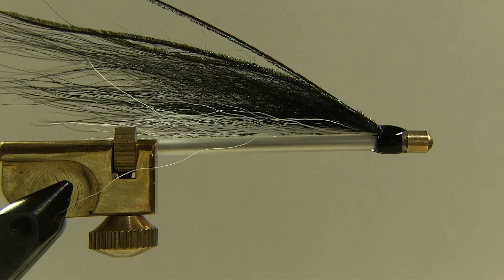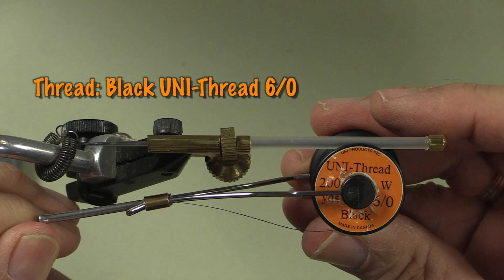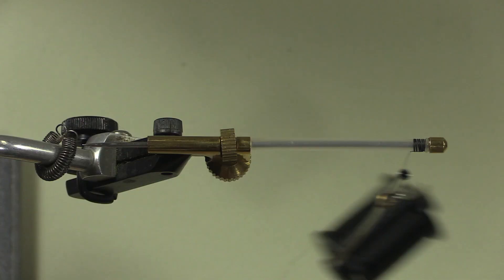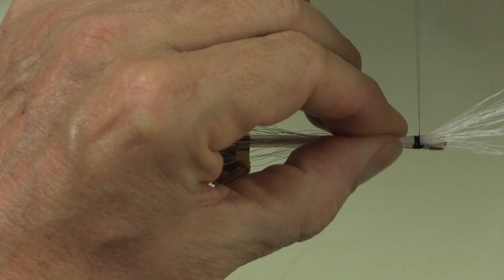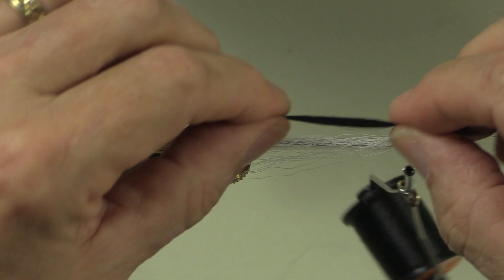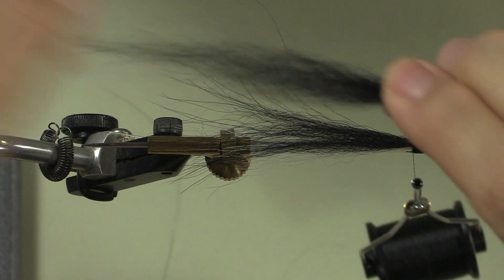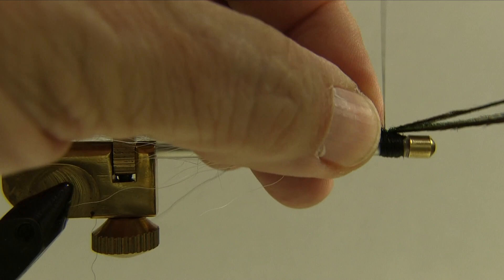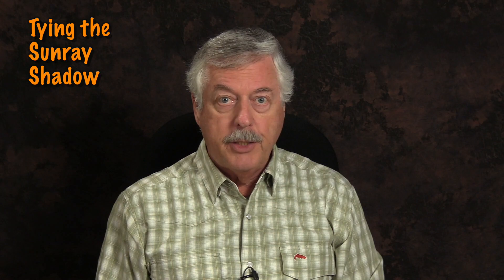Beginner's Fly Tying Series - Easy Streamers: Tying the Sunray Shadow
The Sunray Shadow is a very easy and effective fly that makes for a good first tube fly project